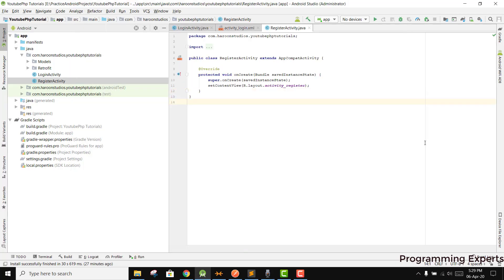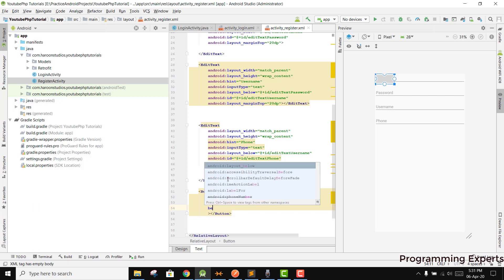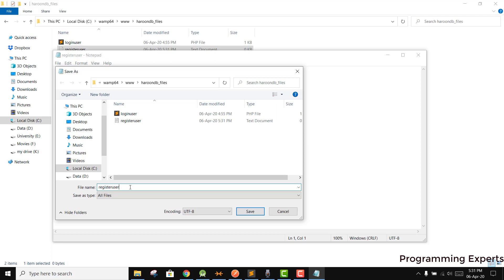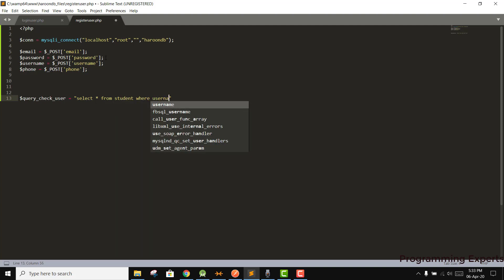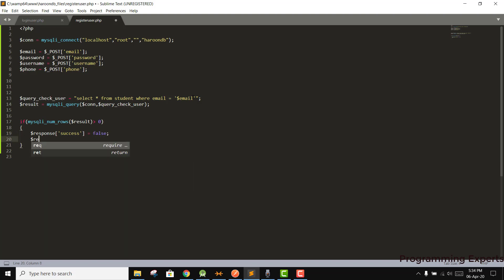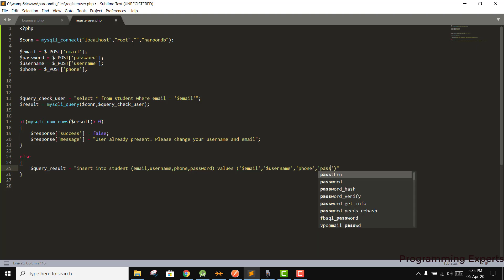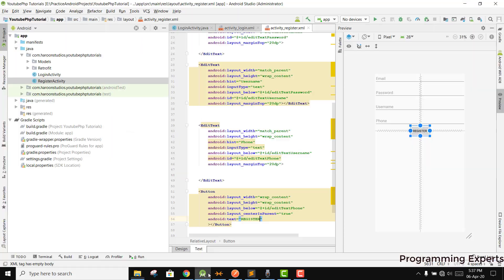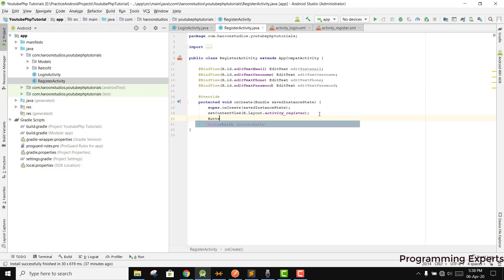Login & Register using MySql Database Retrofit2 (Android Studio) PART 04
In this video series, i am going to teach you how you can use the mysql database to login and register the user, put values in the database and update the data as well.

I will also show how you can query the data from the mysql database and display all the table data inside the recyclerview.